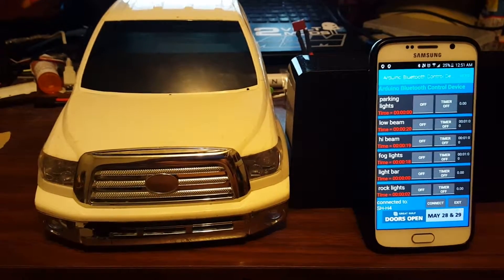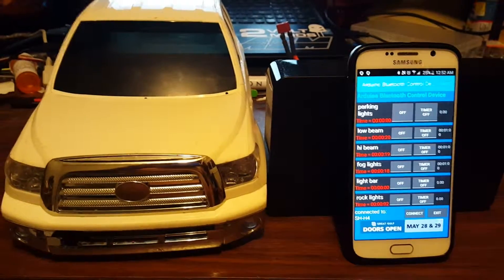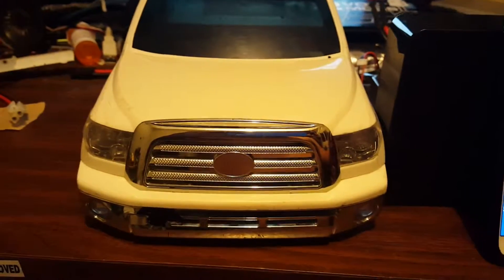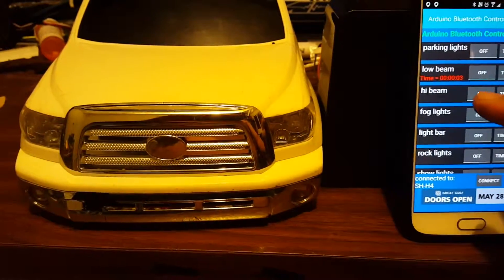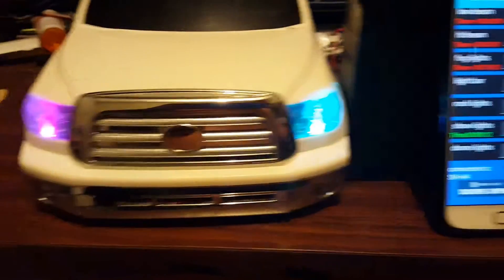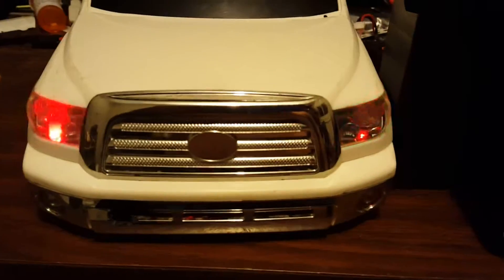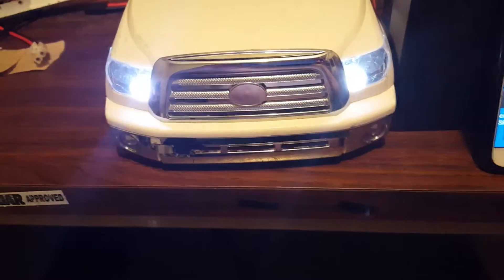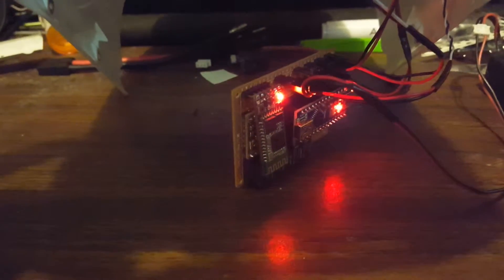update on my bluetooth rc light controller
this is a update on my bluetooth rc light controller all cleaned up but not done yet been super busy and no time for my own stuff but im trying my best to get it done